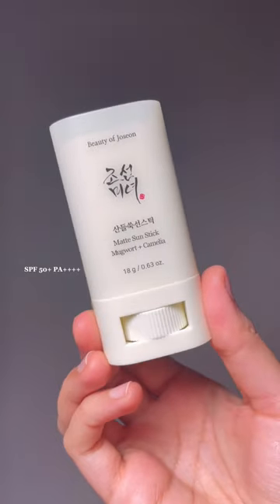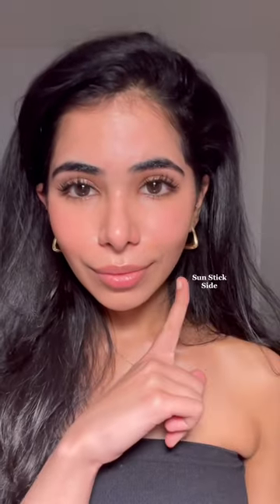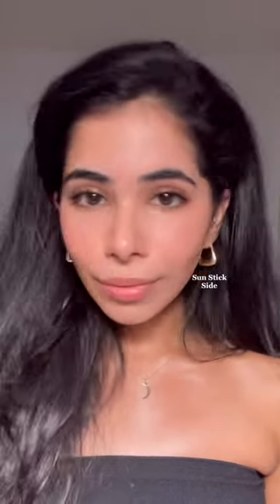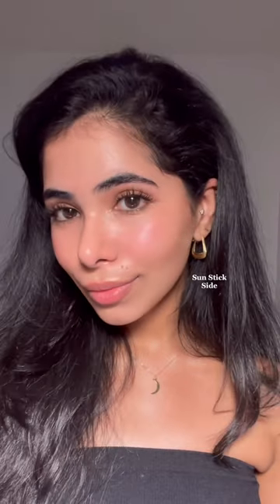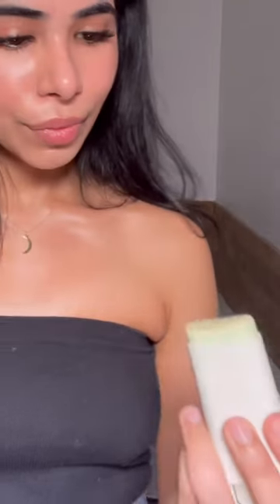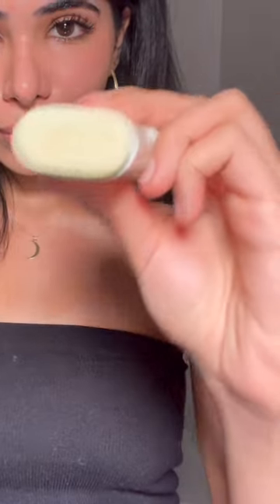Best Sun Stick for Oily Skin